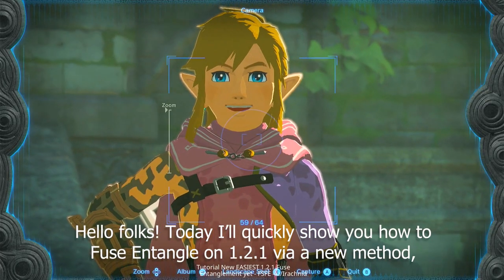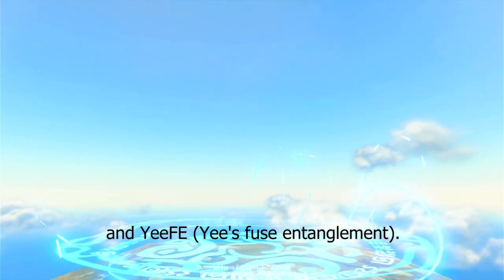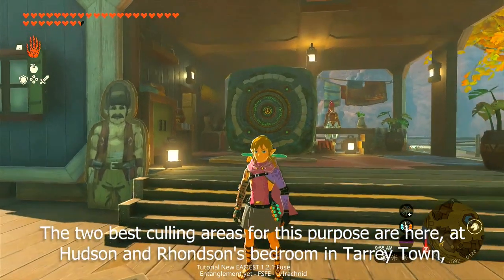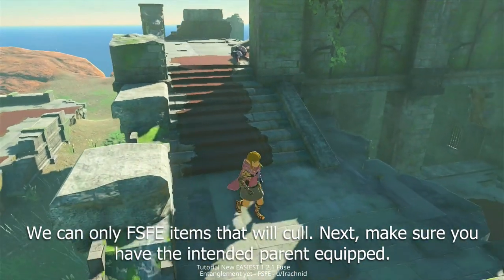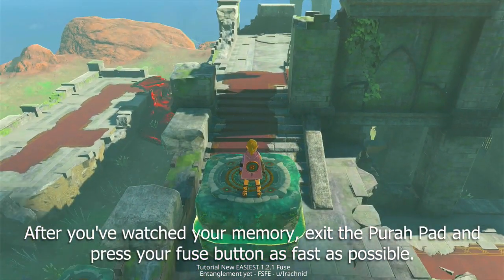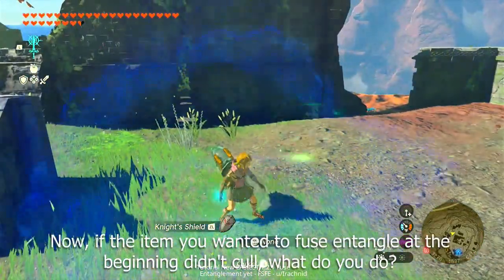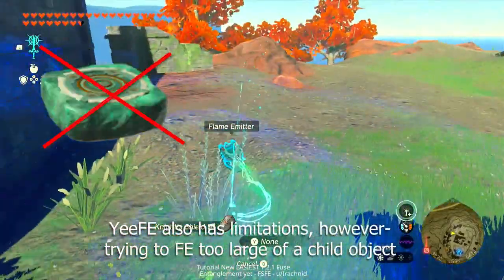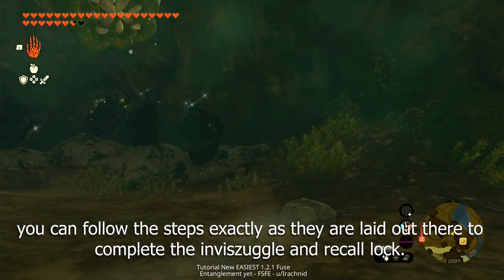Top TOTK Builds #207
Enjoy the clips! :) Comment your favourite build!

 All videos come from r/HyruleEngineering

Tutorial New EASIEST 1.2.1 Fuse Entanglement yet - FSFE
a new way of travel
[mar24] lets start off mech month small
Stake–Thru Breakthrough The 2–Part Glue–&–Go Stake–Brake